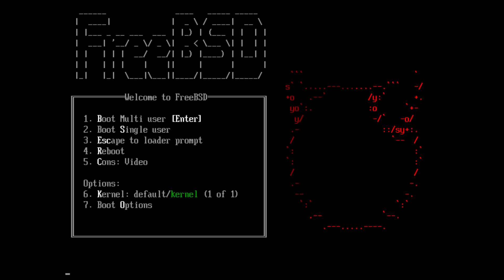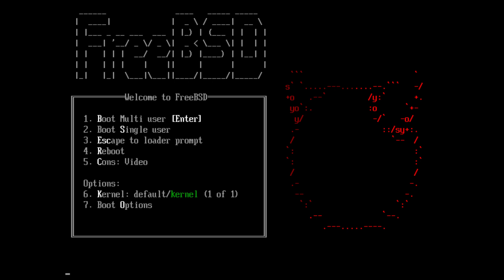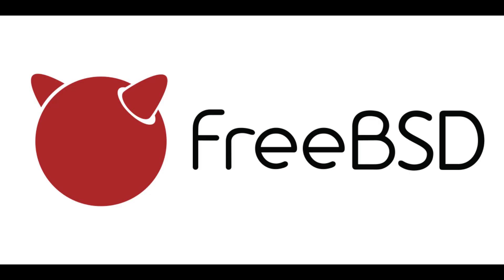Free BSD, a viable alternative to Windows?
Is FreeBSD a viable alternative operating system compared to Microsoft Windows, Mac OS, or Linux?